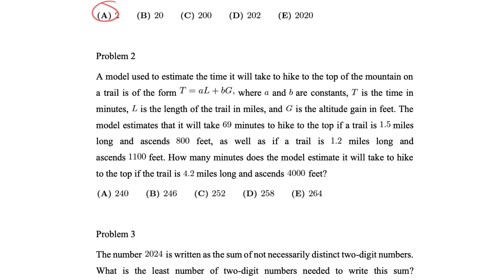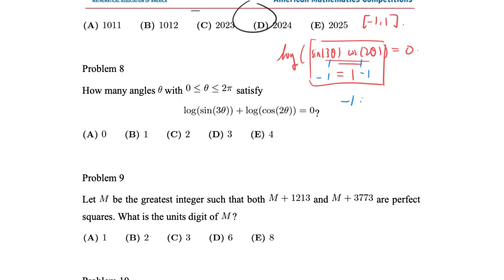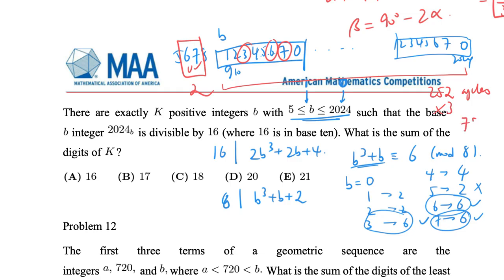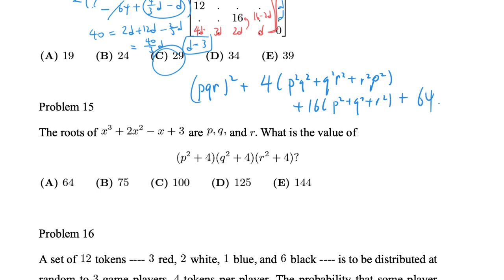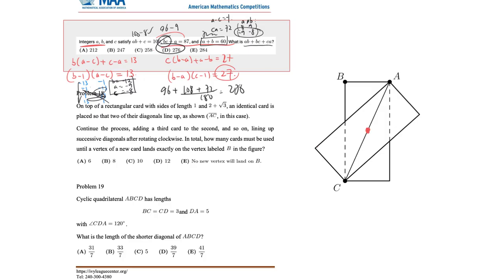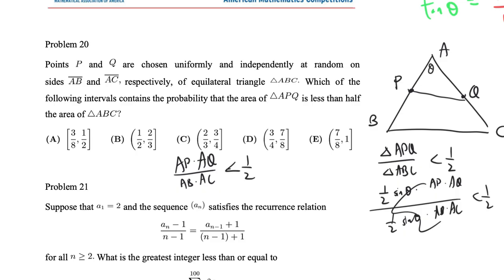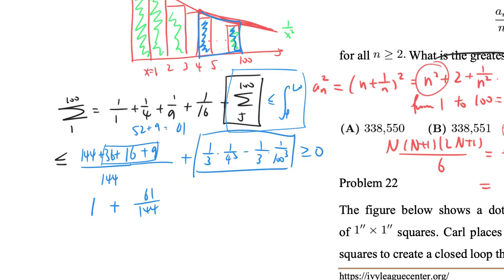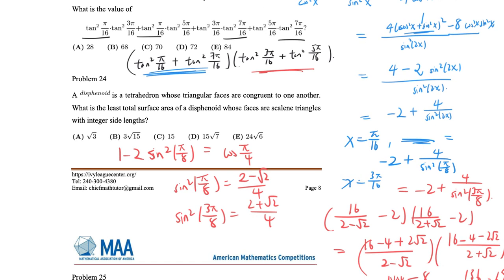2024 AMC12 A in 60 Minutes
We cover problems 1 through 23 of the 2024 AMC12 A in one video. Problems 24 and 25 will be addressed in a separate video later.